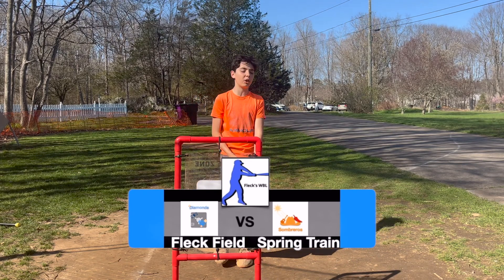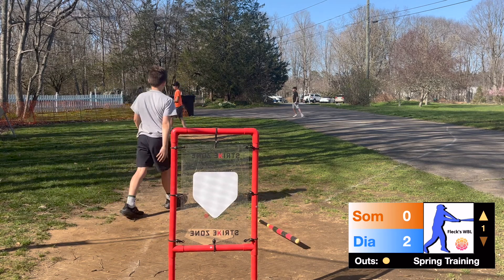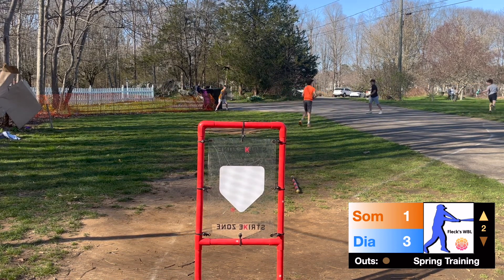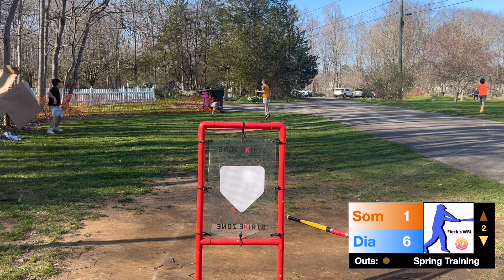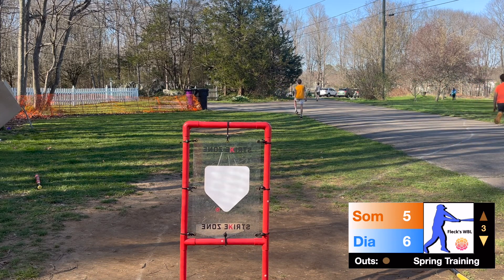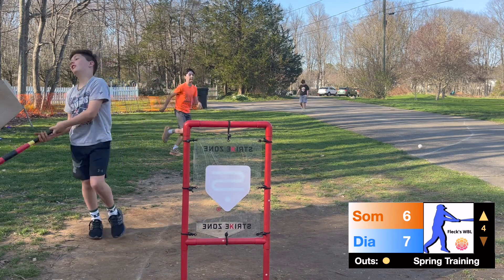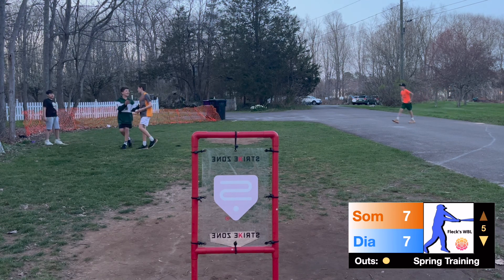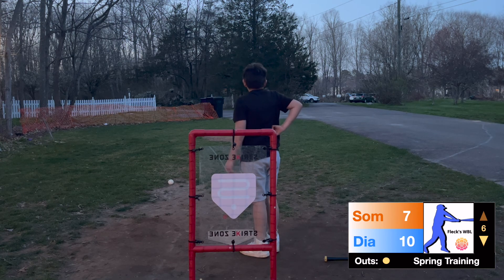Sombreros vs Diamonds | Spring Training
Opening Day set for June 4